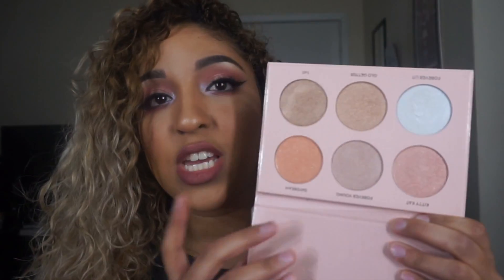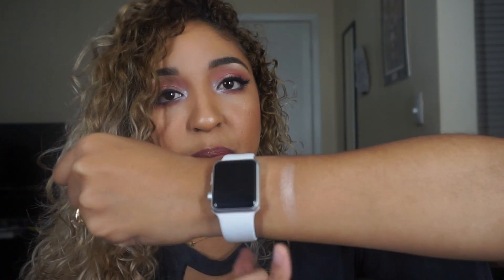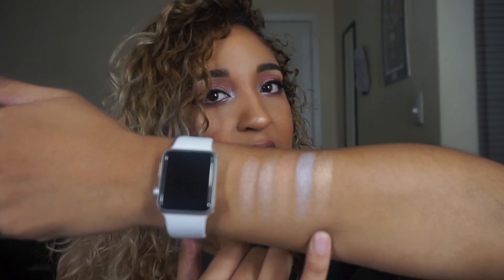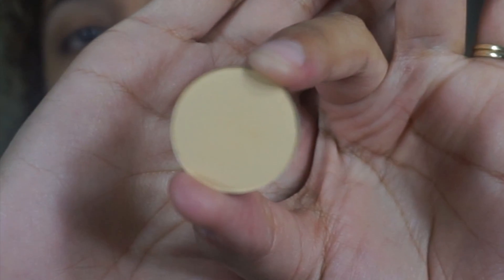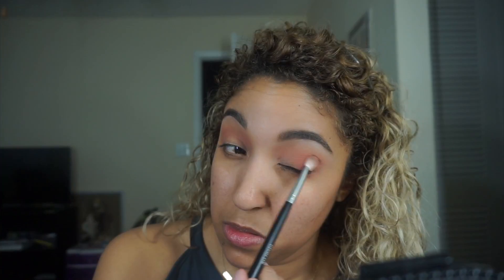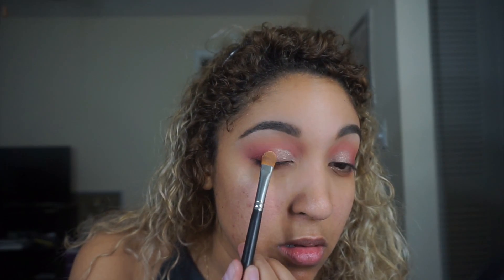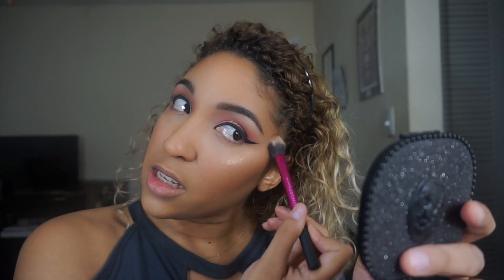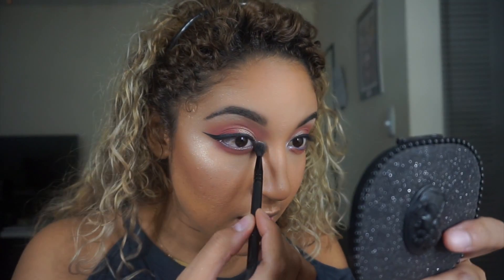How To Use Your Glow Kit To The Max | Review & Demo | Anastasia x Nicole Guerriero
Hey everyone! Today I will be doing a mini review/ demo on the new Anastasia x Nicole Guerriero palette. I will also be showing you how to make the most of a highlighter palette. I love you all so much and I hope you enjoy the video!

Products used:

Colourpop single shadows in:
•locked and loaded
•wake up call
•wait for it
•making moves
•stay golden
Anastasia x Nicole glow kit
Anastasia liquid lipstick in Allison

Brushes:

Morphe M533
Morphe M441
Morphe M433
Morphe M506
Morphe M224
Crown brushes shader(from set in link below)